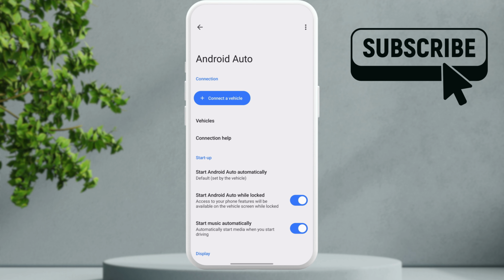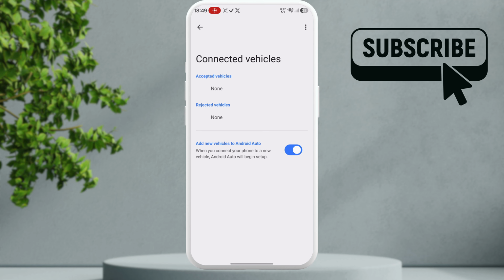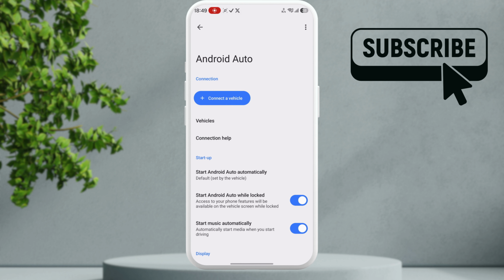How to Fix Android Auto Not Working (2026)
Is Android Auto suddenly not working or refusing to connect to your car? In this video, I'll show you how to fix the most common Android Auto problems, whether you're using a Samsung, Huawei, or another Android phone.

This tutorial covers fixing Android Auto when it won't connect via USB or wirelessly, troubleshooting connection issues after a software update, resolving Bluetooth-related problems, fixing Android Auto not working in your car, checking app permissions, clearing cache, updating Android Auto, and other proven solutions to get it working again.